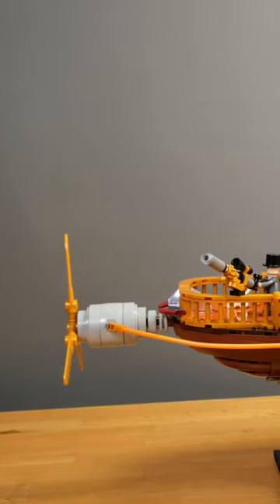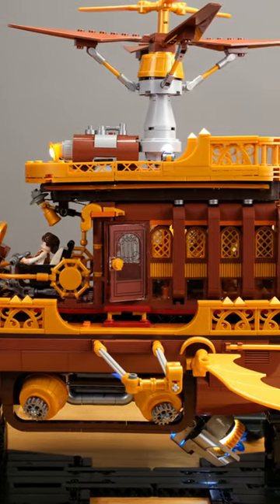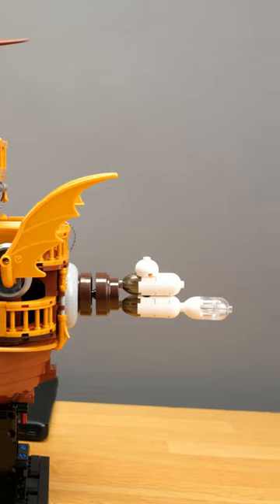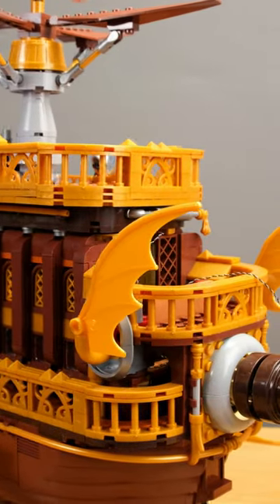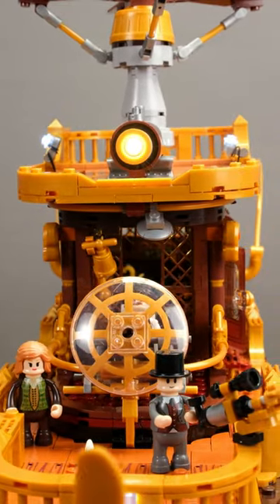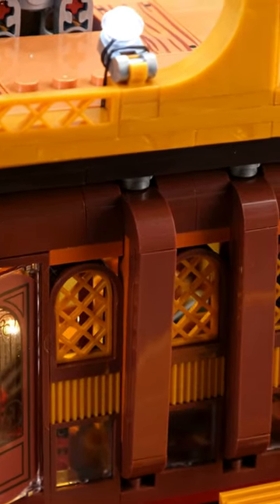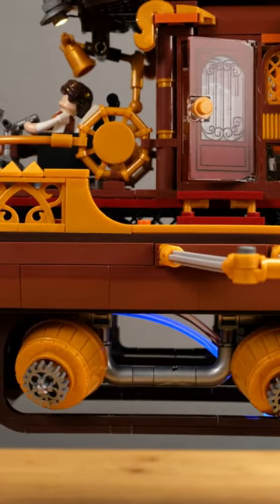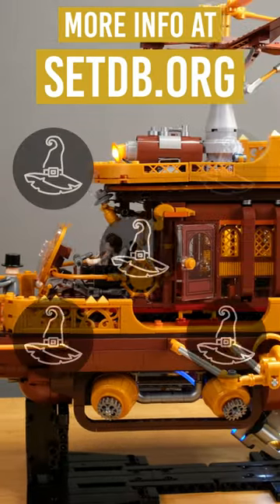Funwhole Steampunk Airship: Light Catcher SHORT REVIEW | Set F9014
Funwhole Steampunk Airship: Light Catcher SHORT REVIEW | Set F9014 | from 2023 | 3 minifigures | 1641 pieces | 12 stickers | 17 prints | weight: 1560 g | 299 steps | 11 bags | 31 x 36 x 55 cm / 12.20 x 14.17 x 21.65 in (w x h x d)